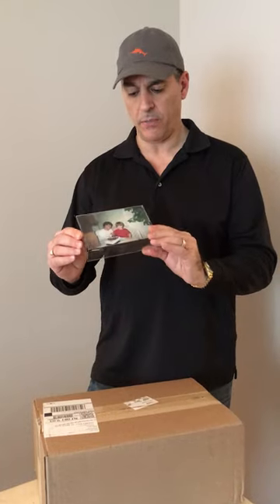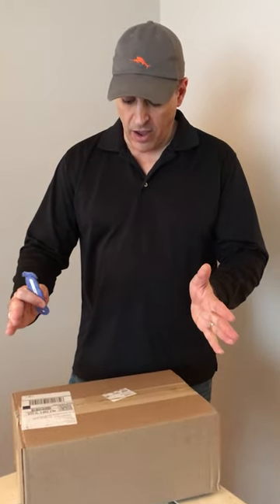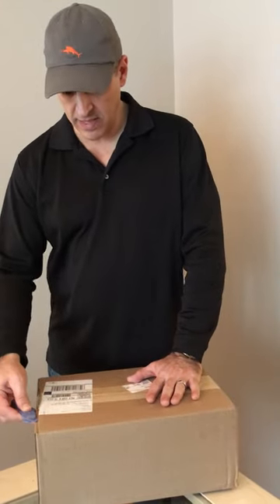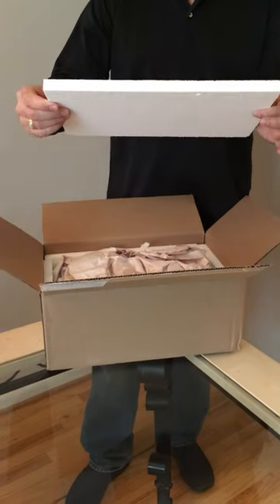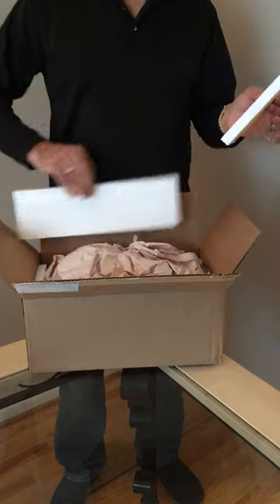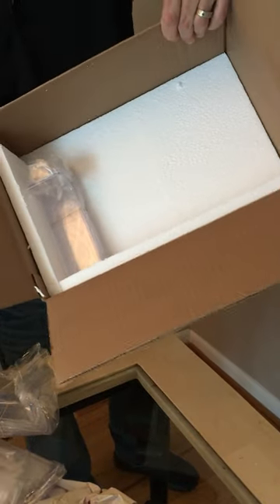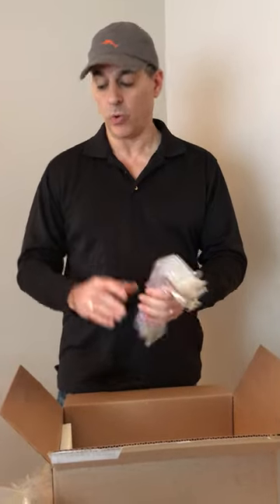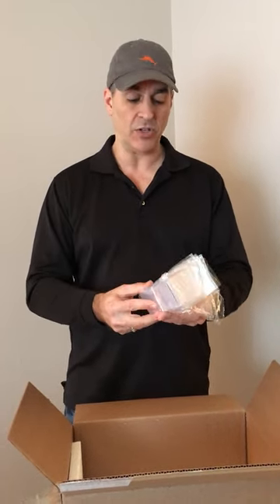Buy Acrylic Picture Frames Online-How We Protect with Packaging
Buyers of plastic picture frames, sign holders, and document holders have been disappointed due to broken pieces during delivery. Not with us!

In this video, I demonstrate what it looks like when you receive and unpack a box of acrylic picture frames.

First, we use a high quality, double-walled, corrugated box. Then we line the box, bottom and all 4 sides with 3/4" thick styrofoam.

Inside the space remaining, we pack the product. Each plastic picture/sign/document holder is individually poly bagged and then they're re-packed into a larger poly bag.

After the goods are packed in the box, we fill the box with protective paper and then top it all with one more sheet of 3/4" thick styrofoam.

We go the extra mile to serve you for many reasons.

• We want you back. You may never need to buy this type of product again, but if you do, you'll never forget who delivered perfectly and with zero damage.

• We hope you'll tell a friend and refer us.

and shop around. Maybe you'll find something else!

• We hope you leave us a 5-star review on Google, Yelp, or Facebook which can be done easily by visiting

It's always more economical to serve a customer the best way and the right way the first time. the small investment of time and effort pays for itself. We hope you appreciate this philosophy.